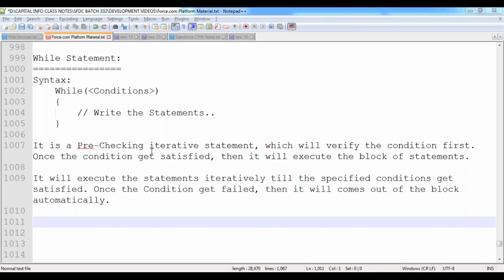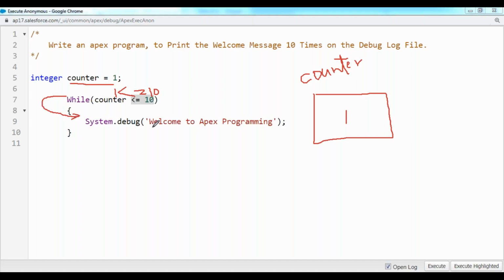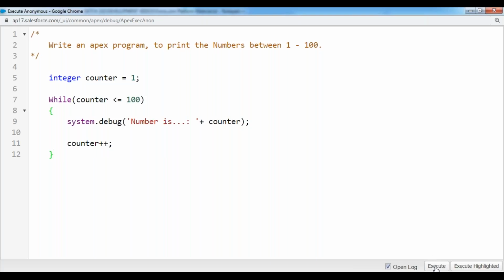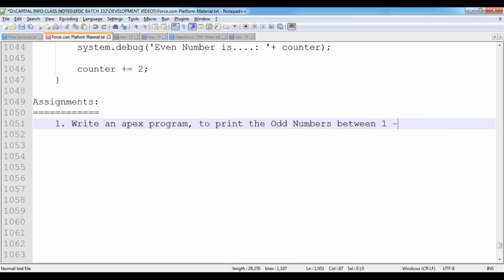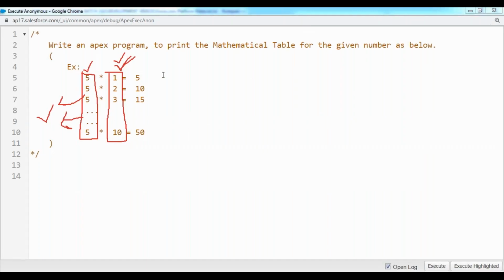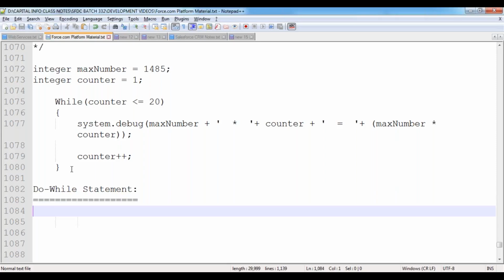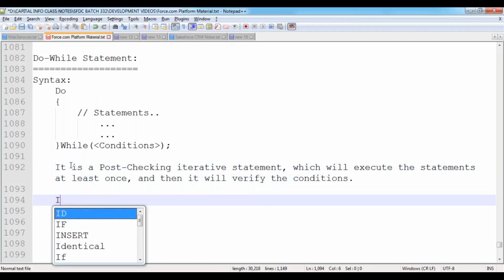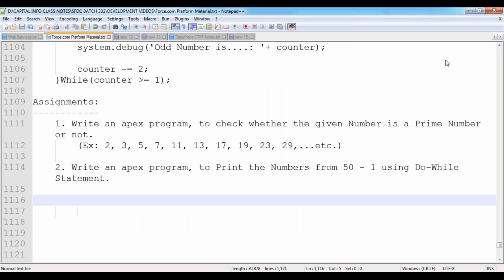Session 11 While DoWhile Statement